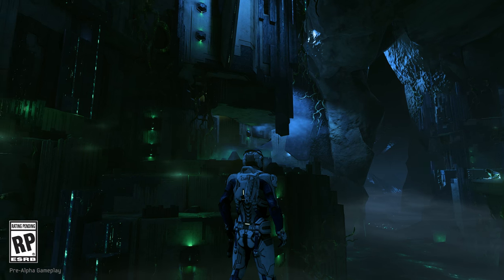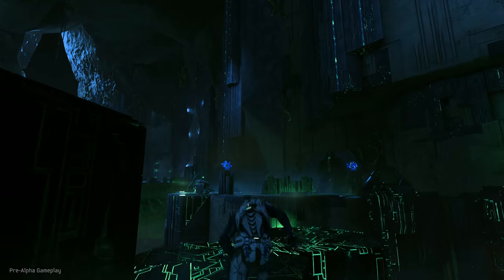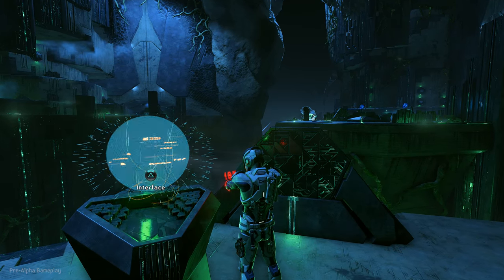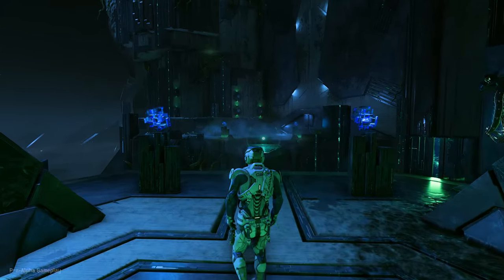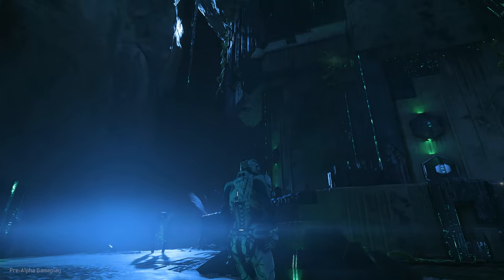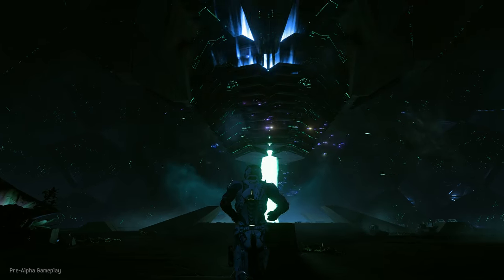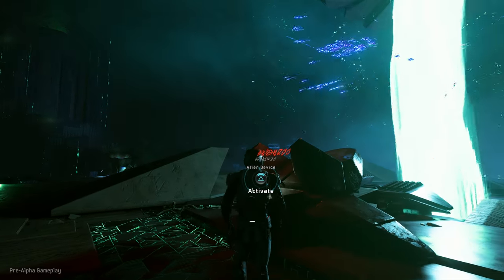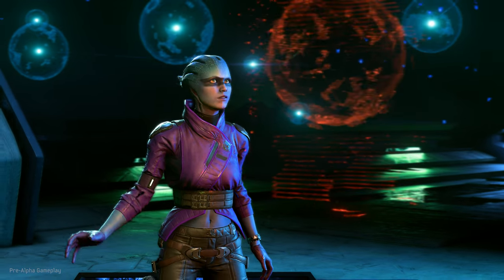MASS EFFECT™: ANDROMEDA Official 4K Tech Video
Be among the first to get the latest Mass Effect news

The power of 4K on PS4 Pro allows us to bring a whole new galaxy to life with crisper visuals, high dynamic range lighting, HDR10 support (Dolby Vision on PC), and some of the most lifelike characters we’ve ever created.

Mass Effect: Andromeda - Coming early 2017 to PC, PlayStation 4, PlayStation 4 Pro, and Xbox One